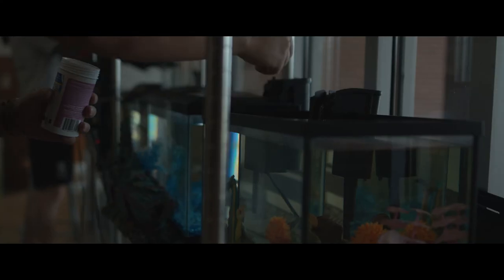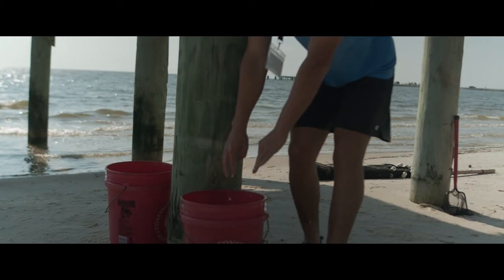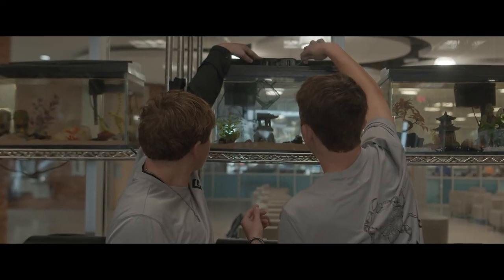Marine Science Program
Saint Stanislaus offers special courses in Marine Science that capitalizes on our location on the Gulf of Mexico.  Juniors and seniors may opt to take this course as a science elective.  In this video, Letha Boudreaux, Program Director, shows you how students are able to learn in a classroom environment, and gain hands-on experience through fieldwork.

You're watching Saint Stanislaus - Founded in 1854 by the Brothers of the Sacred Heart, Saint Stanislaus is a Catholic, all-boys boarding and day school serving young men in grades 7 through 12.

LEARN MORE ABOUT SAINT STANISLAUS - THE #1 CATHOLIC SCHOOL AND BOARDING SCHOOL IN MISSISSIPPI ACCORDING TO NICHE.